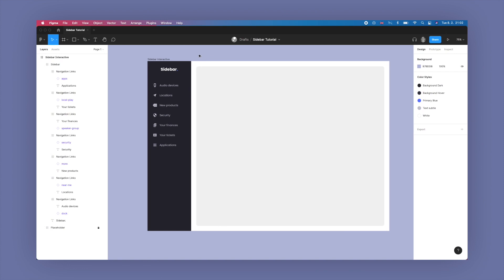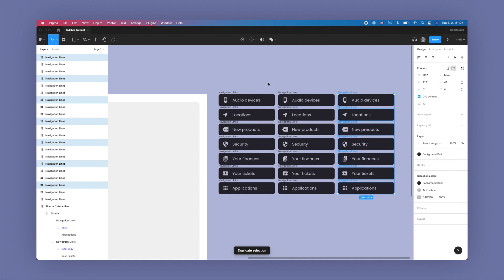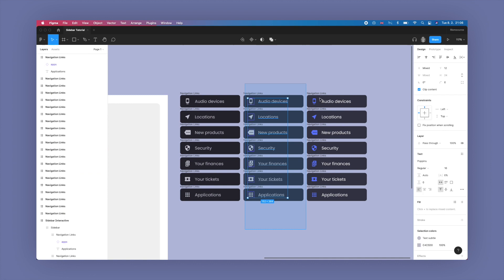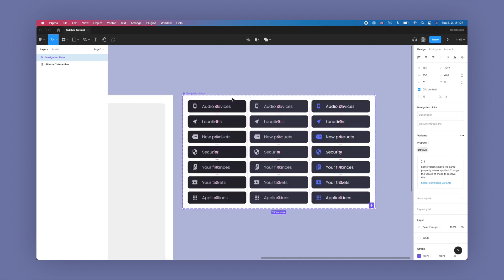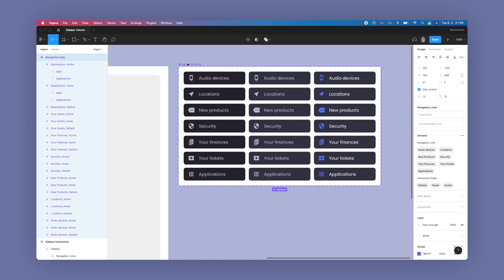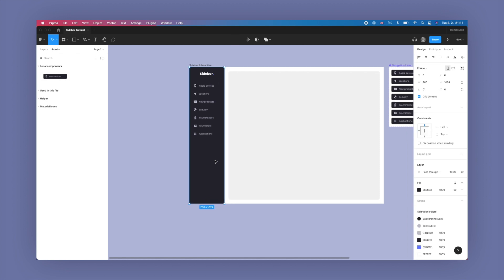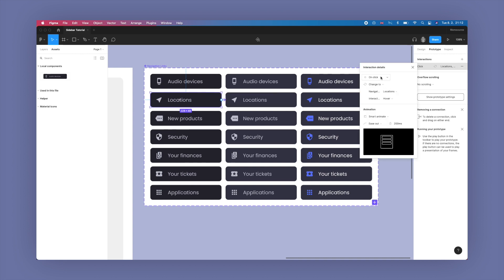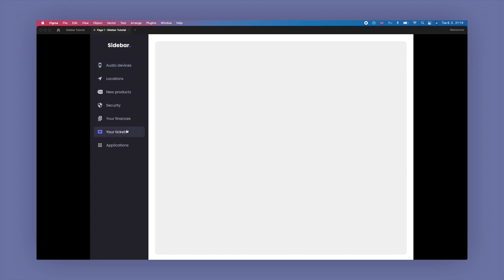How to create an interactive sidebar menu in Figma using interactive components ⚡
In this tutorial we're going to go through the process of building a fully interactive sidebar navigation menu in Figma.

Learn how to bake in hover and active states to your components and see the sidebar in action, ready to integrate into your high fidelity prototypes.